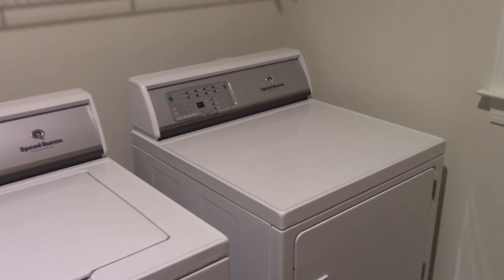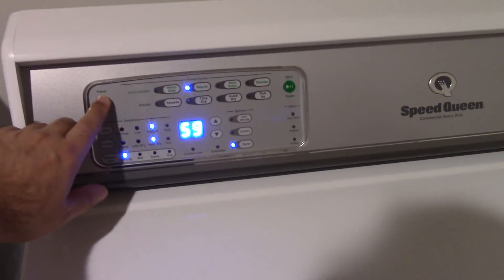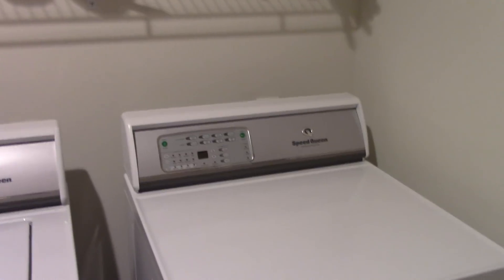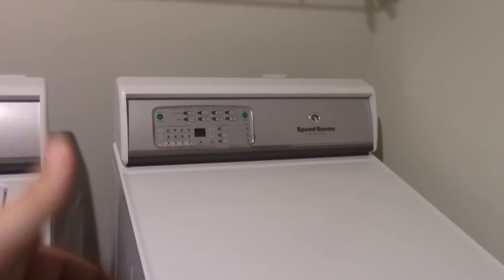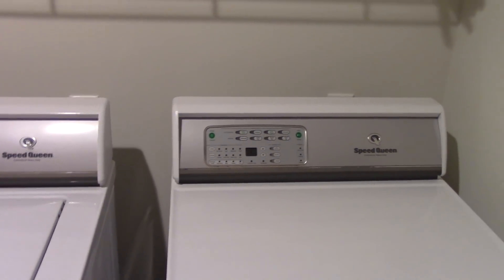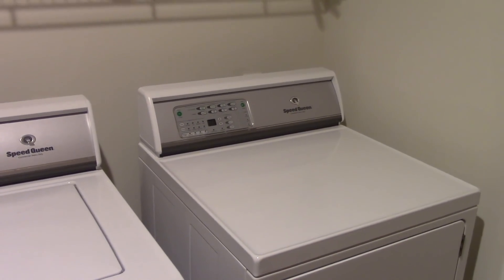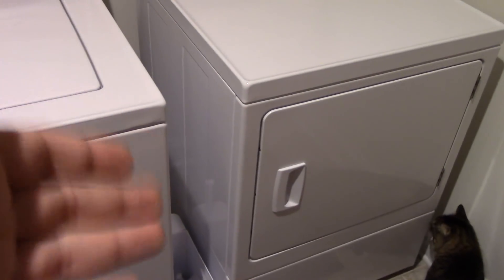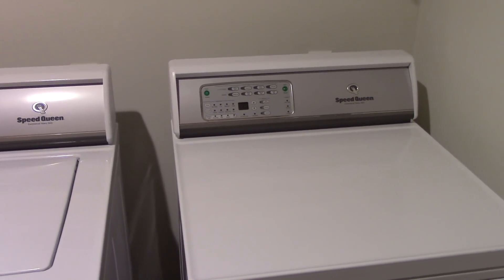Speed Queen Gas Dryer Error Codes & Problems.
A video I wish I didn't have to record, but it was inevitable. Three times now, the dryer has been giving an error code of "Er, CO".

I have a feeling why this has been happening, and I feel it can be made to not happen. I will explain it in the video.

This error code (among others) will NOT be found in the owners manual. At the end of the video I will show an image of the chart which actually shows all possible codes. You can reference this as much as you want.